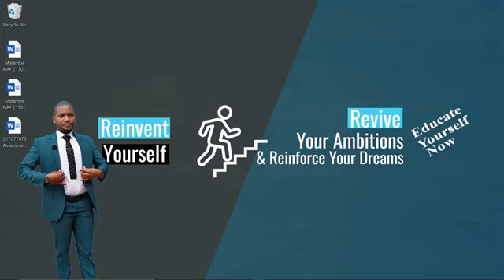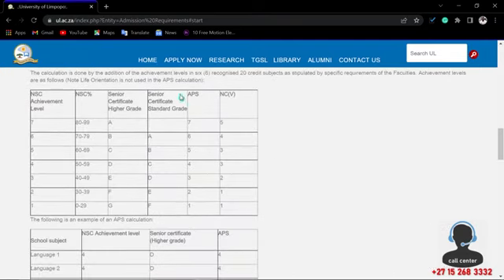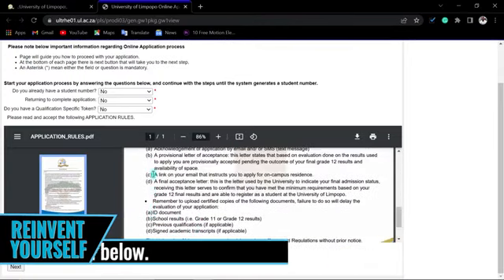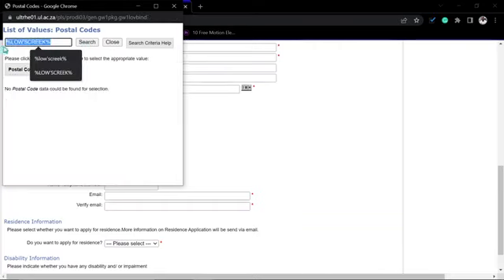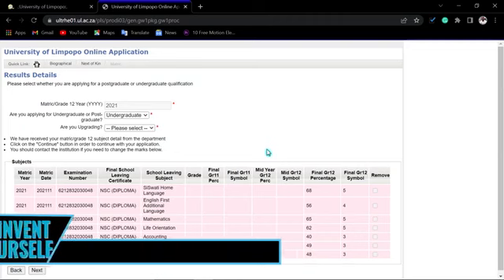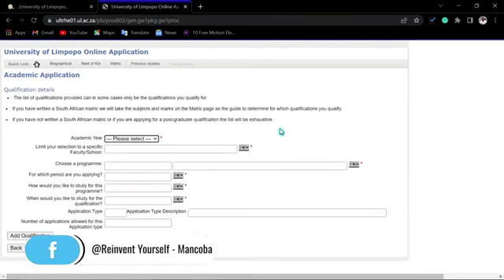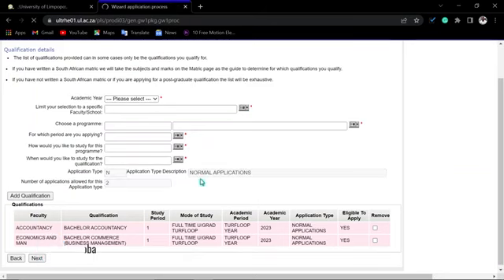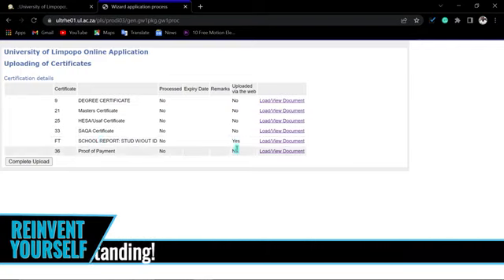29 May 2023